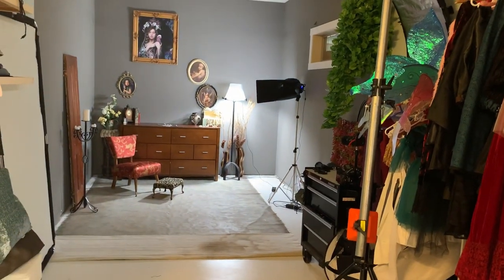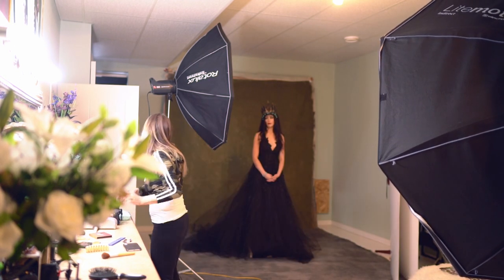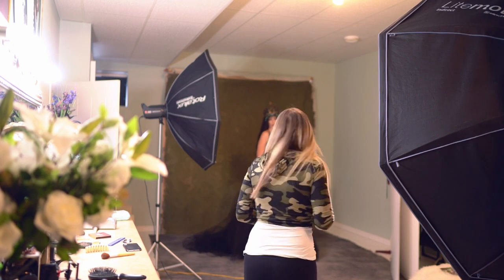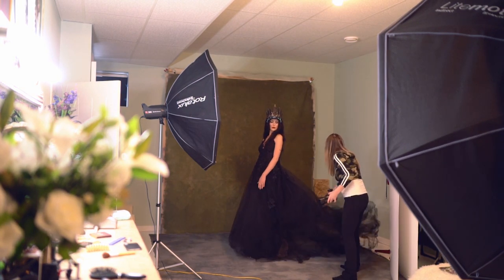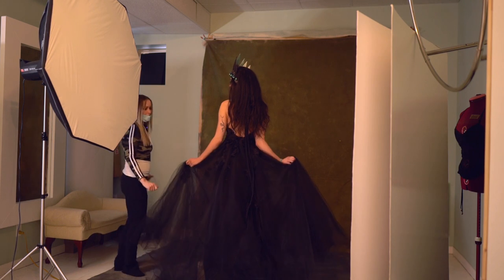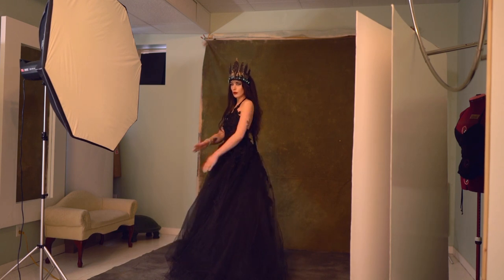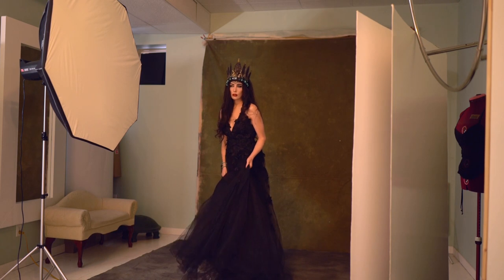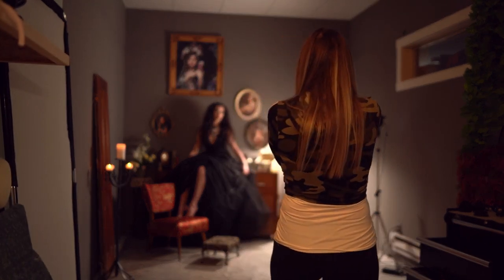The Traveling Dress Project | Photography | Studio Portraits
In this video I'll take you through the studio shoot for the traveling dress project.